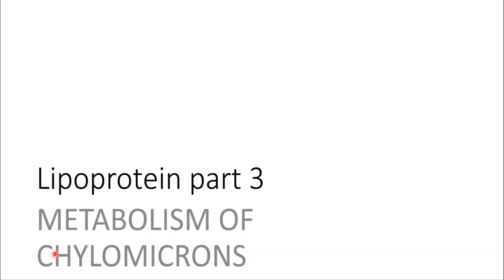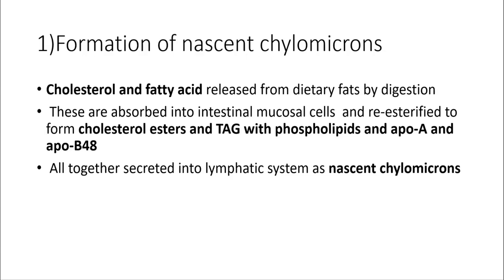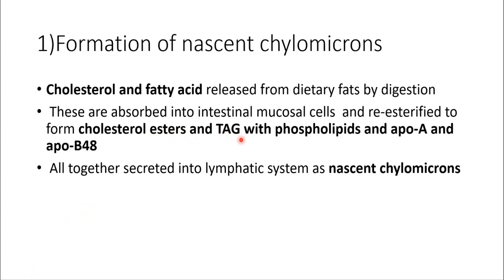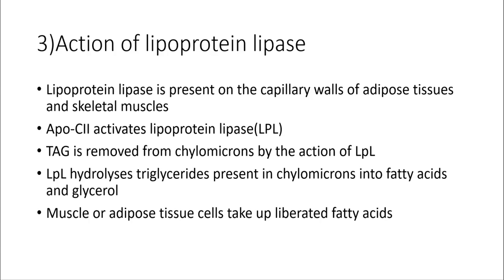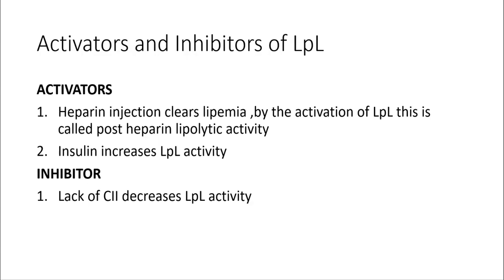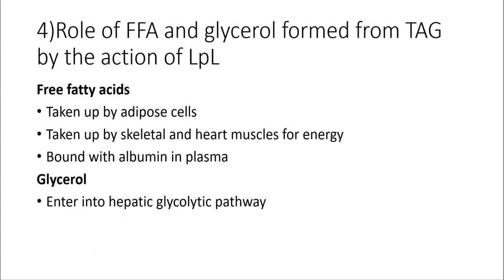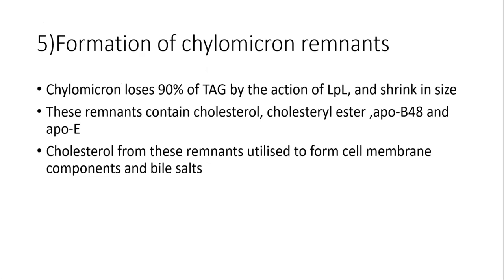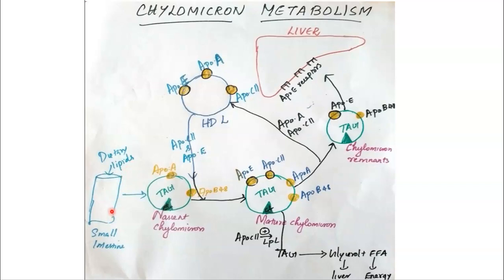LIPOPROTIENS | chylomicrons metabolism | PART 3 | Simple Biochem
Here we move on with our next topic - Lipoproteins part 3